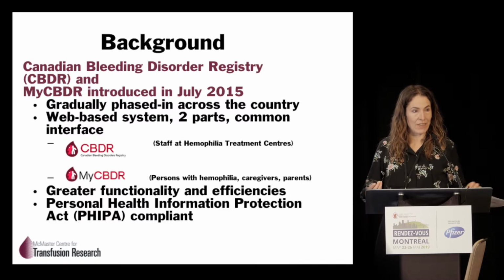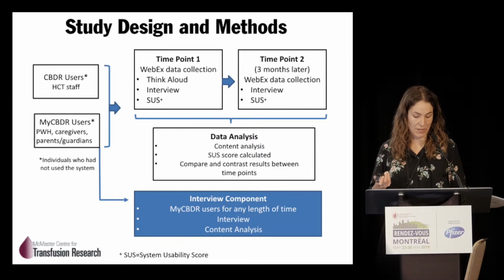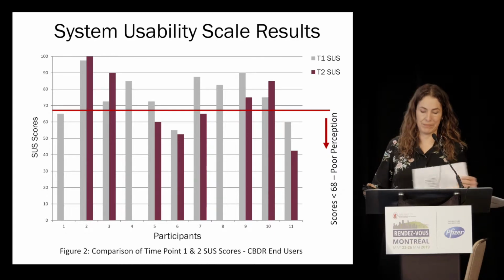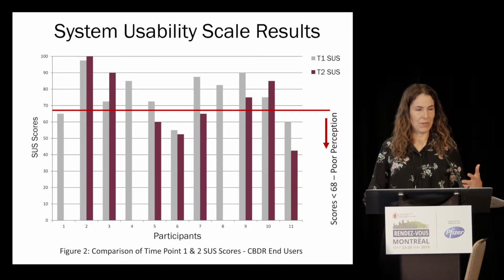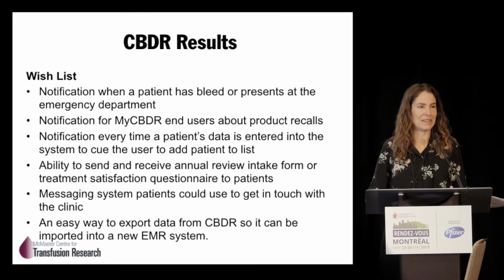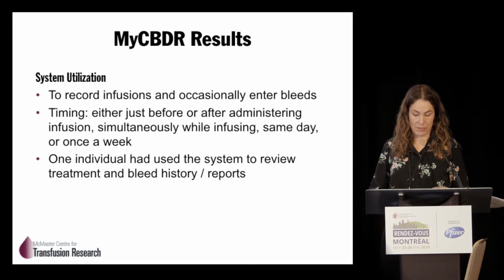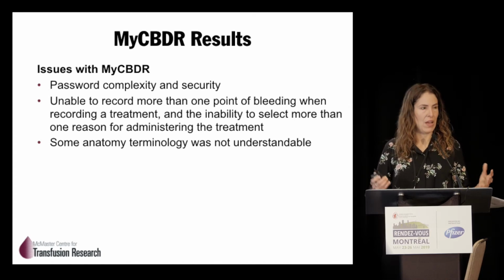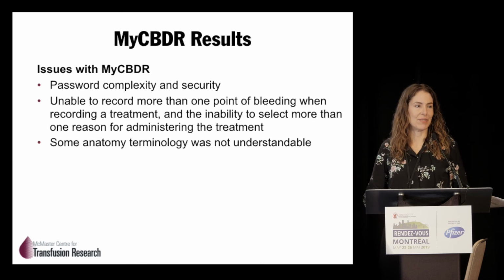CHS Rendez-vous 2019 / SESSION 2: 21st CENTURY COMMUNICATIONS TO BETTER MANAGE CARE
Rendez-vous 2019 - Canadian bleeding disorder Medical and Scientific Symposium
SESSION 2: 21st CENTURY COMMUNICATIONS TO BETTER MANAGE CARE
“CBDR/MyCBDR: Usability and user experience”
Presented by SHANNON LANE, MPH, McMaster University